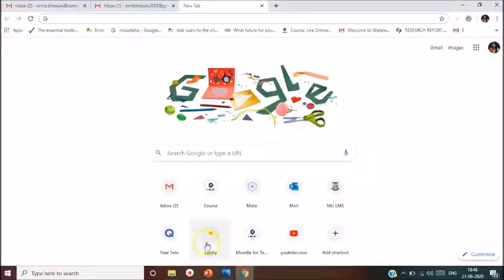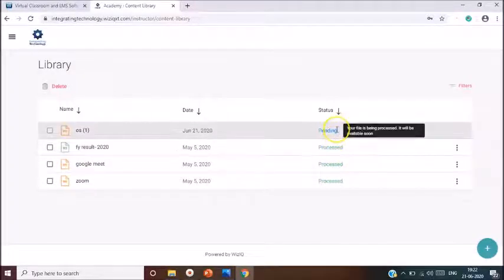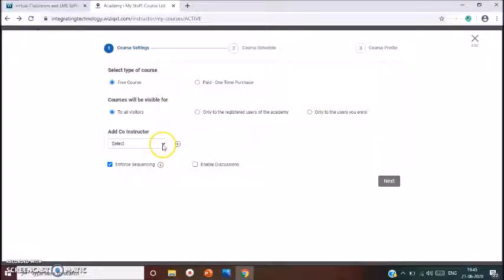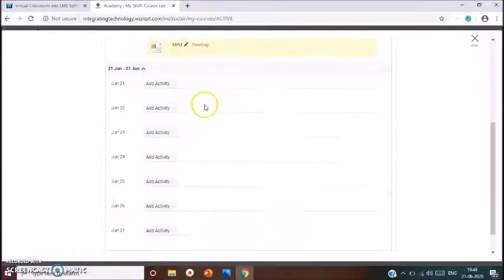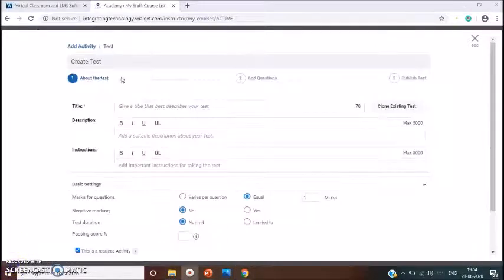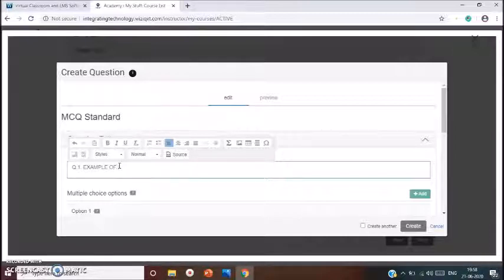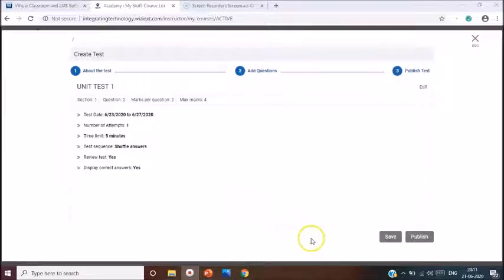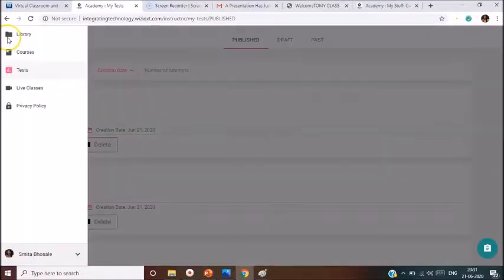WIZIQ TUTORIAL PART 1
This video will explain features of WIZIQ.
How to create a Course, Add Activities
To create Tests
How to create a Course  & Publish it.